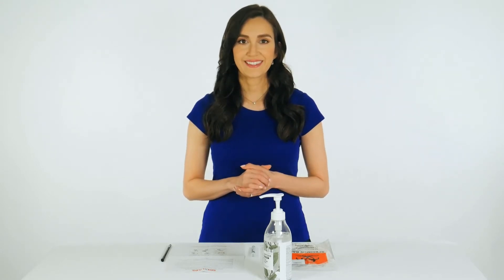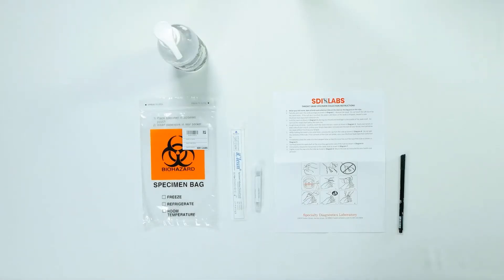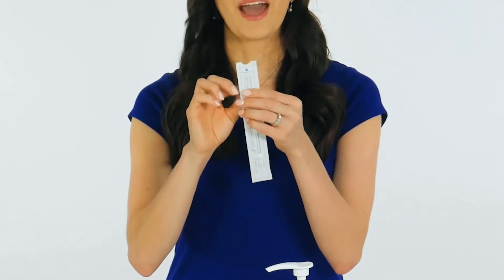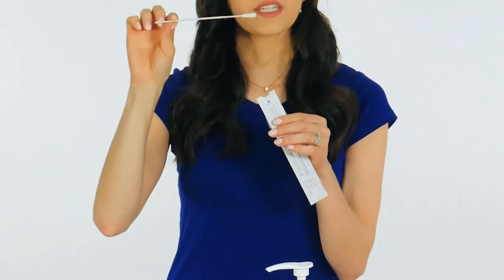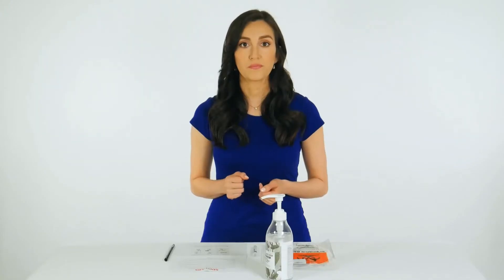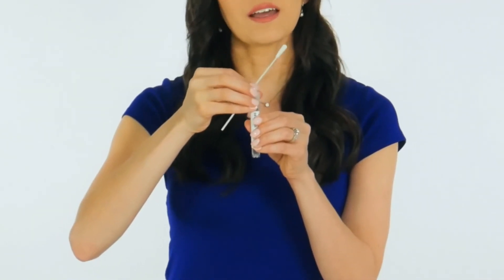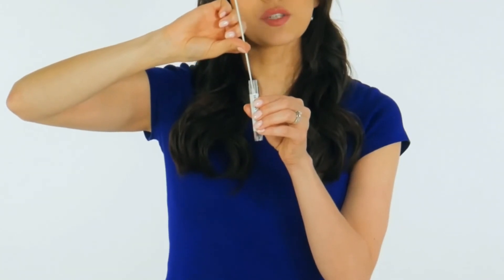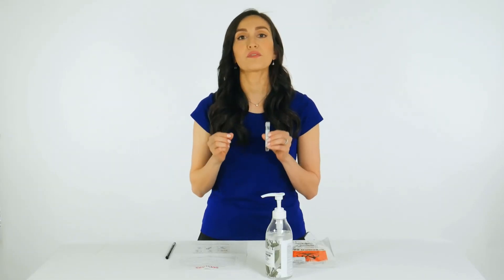COVID-19 RT-PCR Throat Specimen Collection Instructions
SDI Labs RT-PCR throat specimen collection with swab